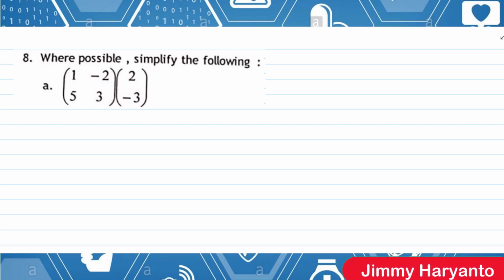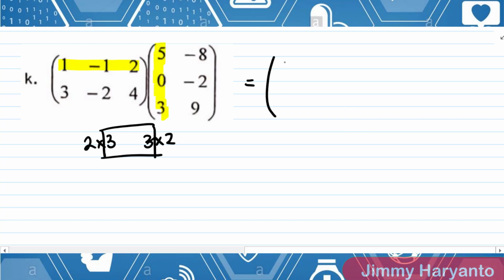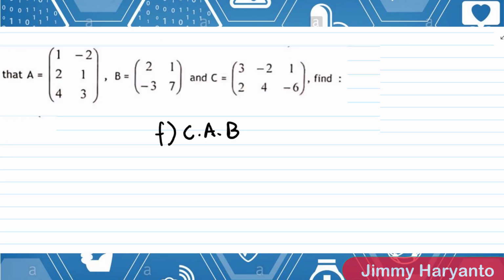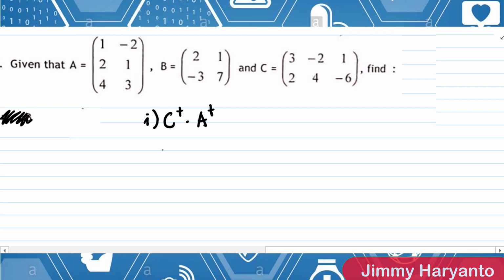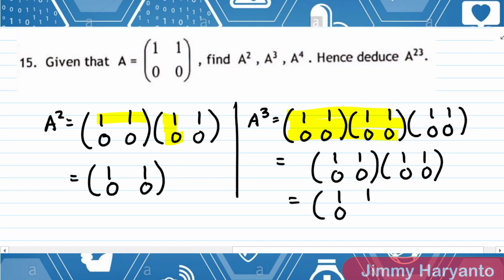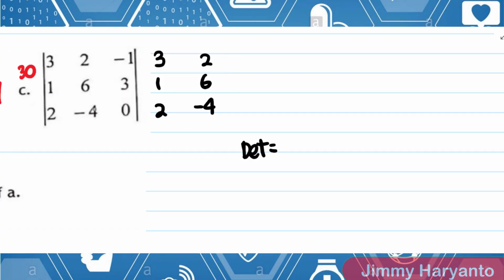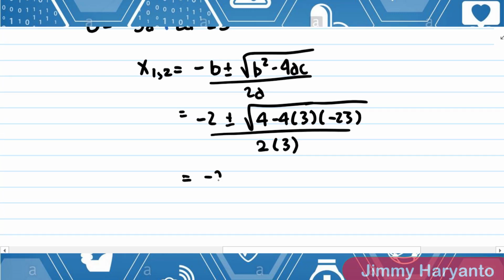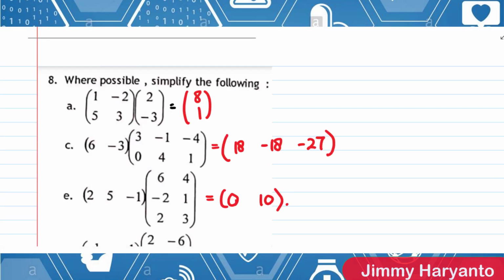Matrix Part 1 Exercise Solutions